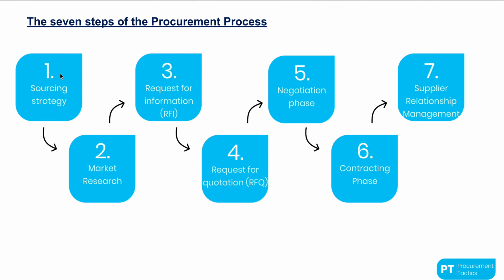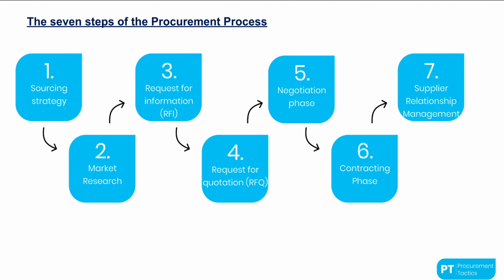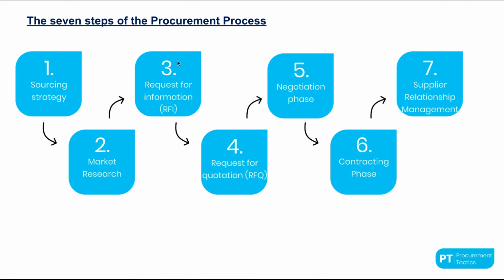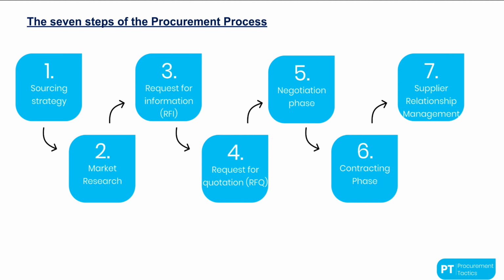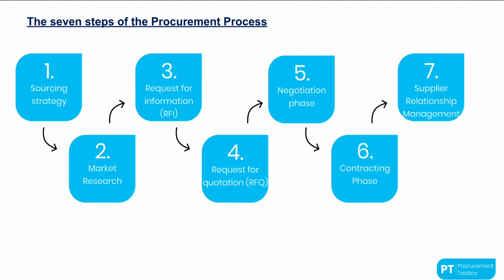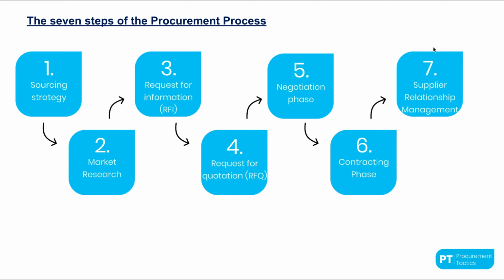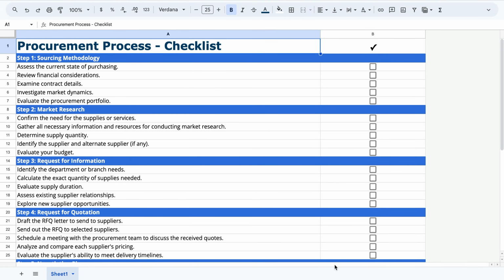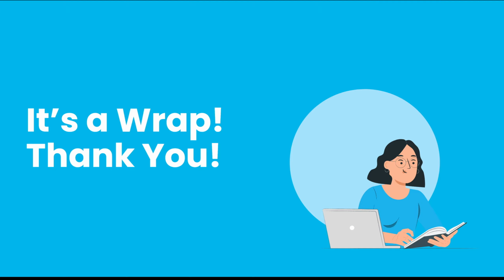Procurement Process Template | 7 Steps to Streamline Your Process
Ready to level up your procurement skills? Dive into the 7 steps of the procurement process with Sterre Maria from Procurement Tactics. These steps are designed to make procurement simple and efficient, helping you save time, reduce costs, and build strong supplier relationships. Perfect for both beginners and seasoned pros!

✨ Key Steps Covered:
🔹Creating a sourcing strategy
🔹Conducting thorough market research
🔹Negotiating like a pro

Get access to our customizable checklist and start streamlining your procurement process today! 🚀